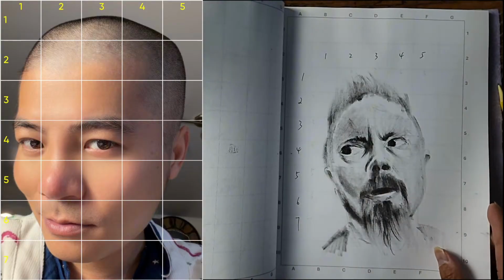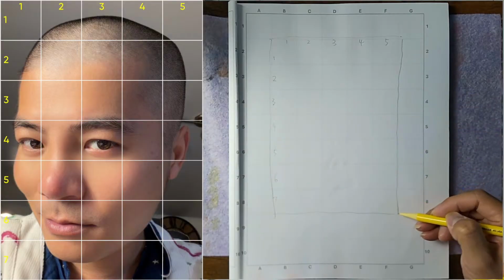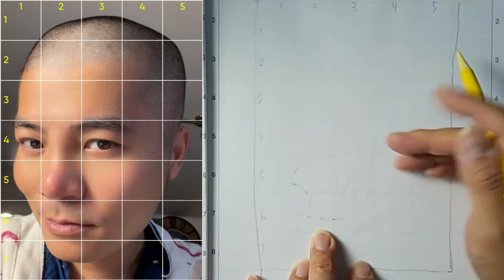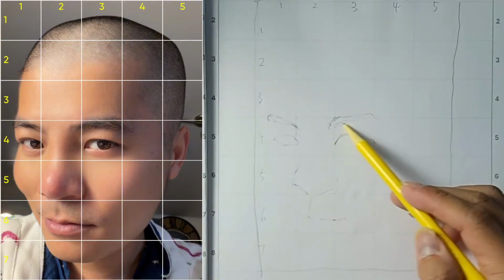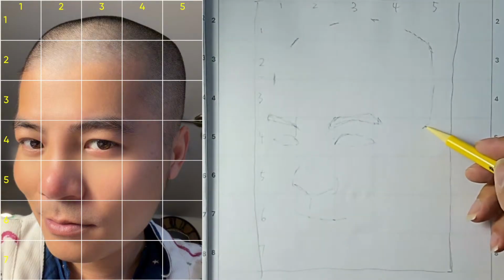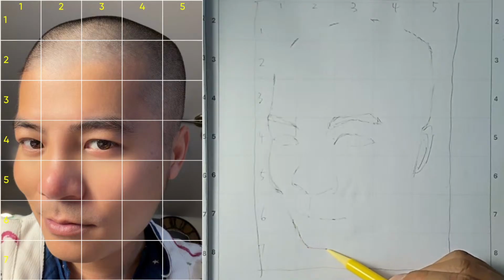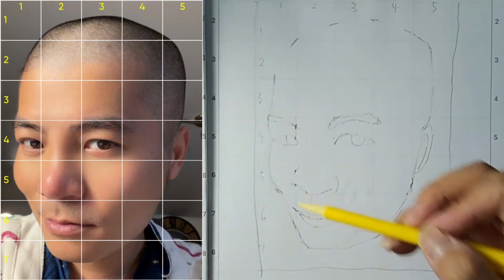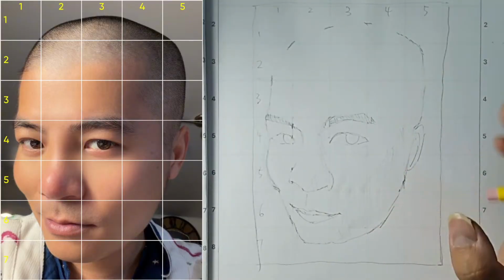The Easiest Way to Draw Perfect Portraits (Grid Method)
Want to stop guessing your proportions and start drawing accurate portraits? In this video, I break down the easy grid method step-by-step to show you how to capture perfect alignment and features every single time in just 10 minutes.

Whether you are a beginner looking to master the basics of face drawing or an experienced artist wanting to sharpen your sketching accuracy, this guide will simplify the process. Grab your pencils and a sketchbook, and let's draw together!